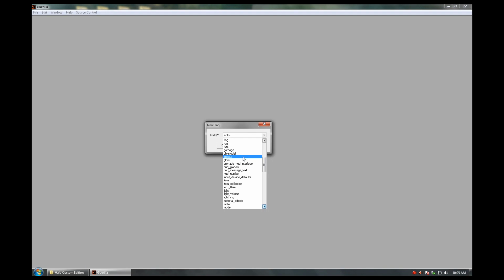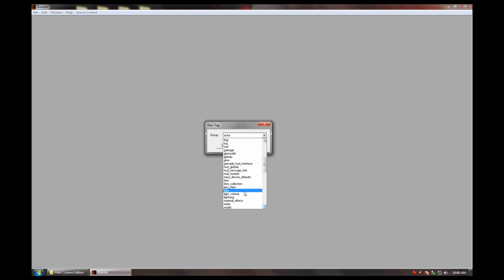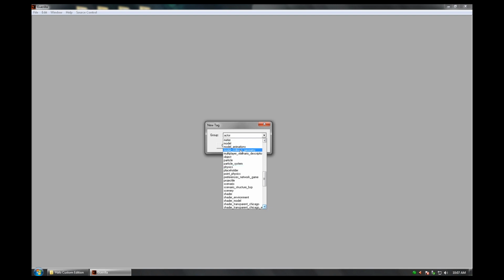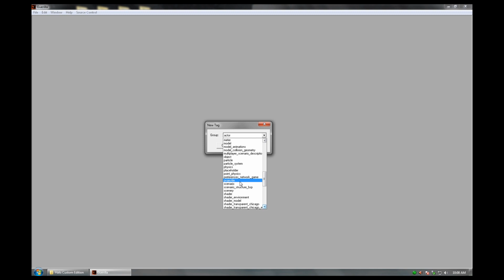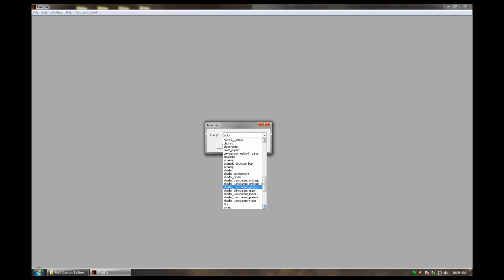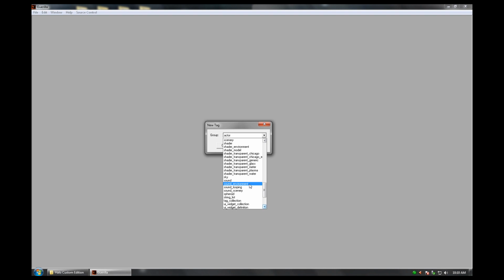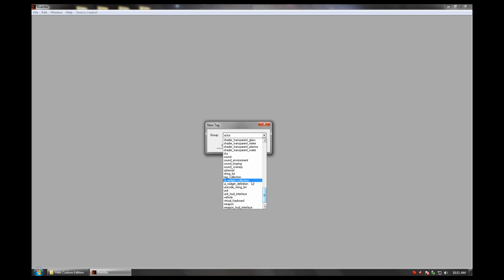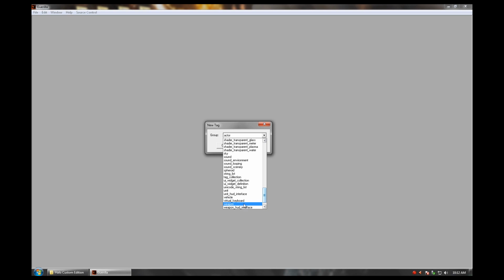Guerilla Tags For Halo Custom Edition - Part 2